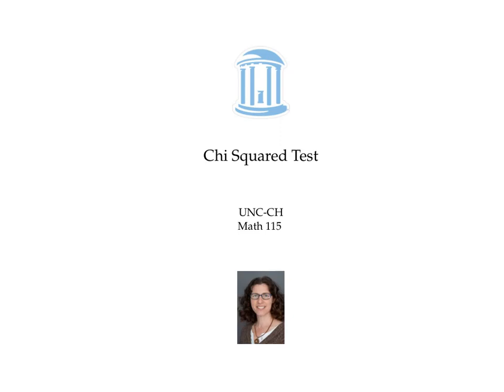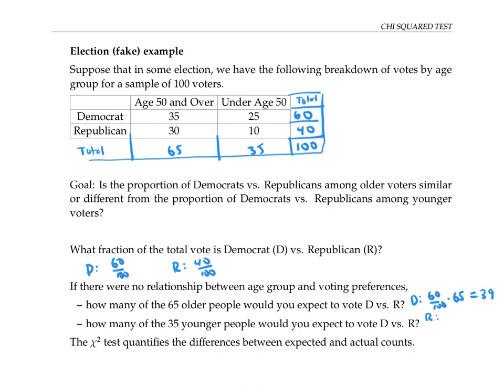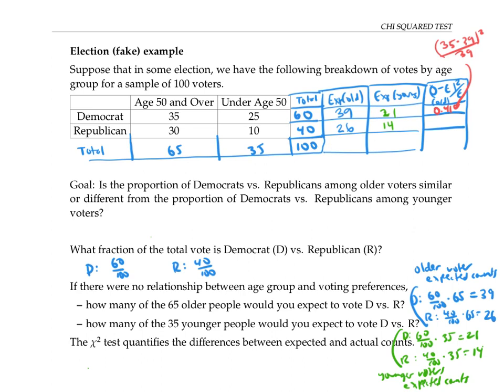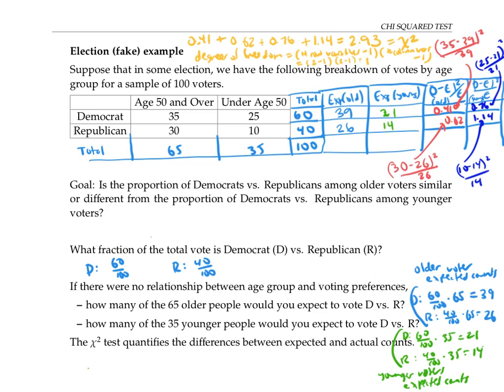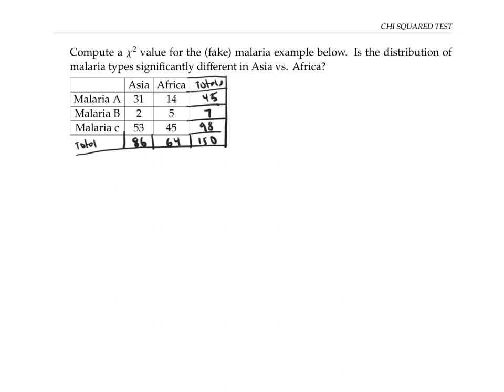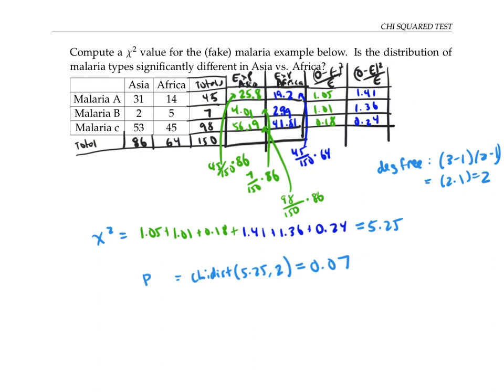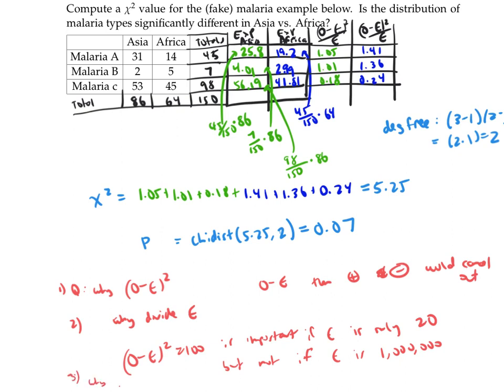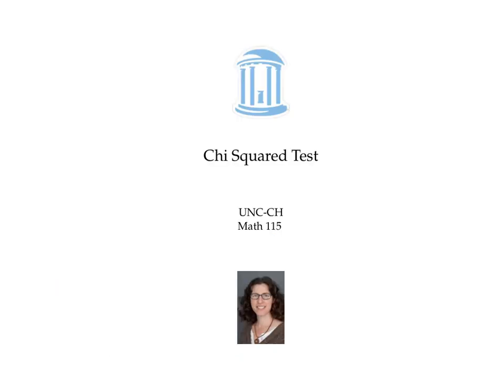Chi Squared Test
How to compute a chi squared test statistic.